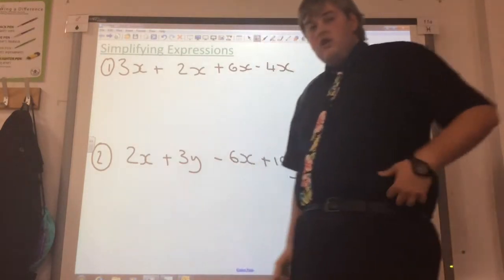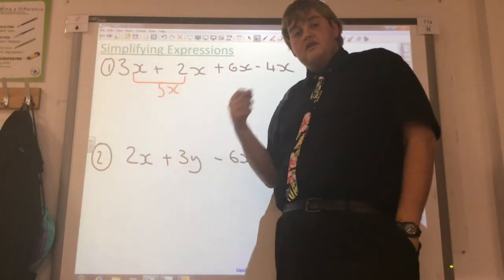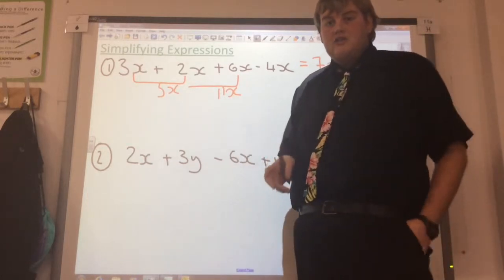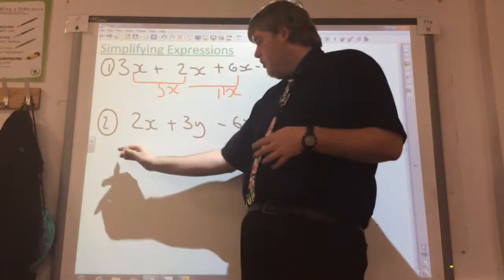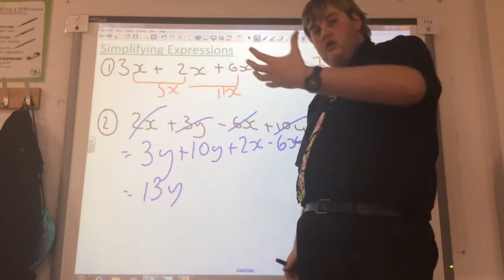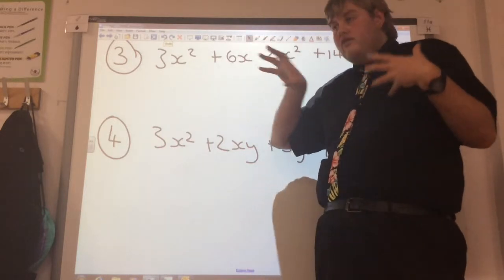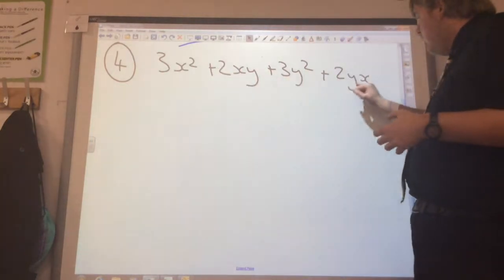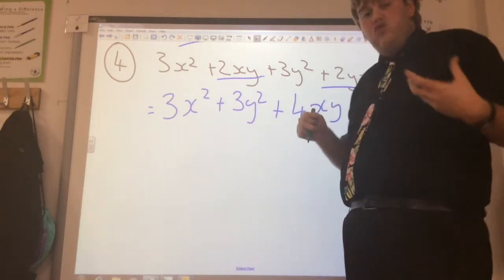Simplifying expressions - Collecting like terms